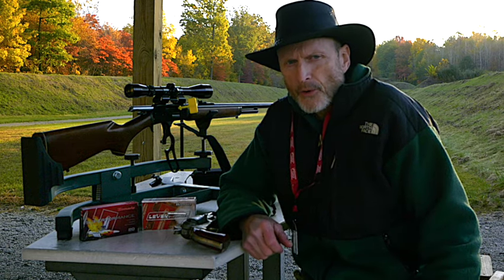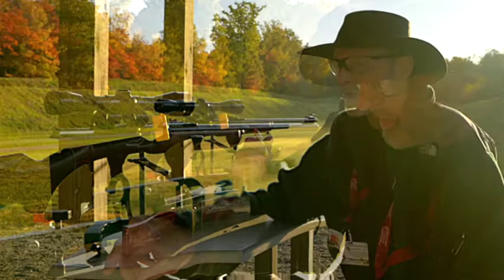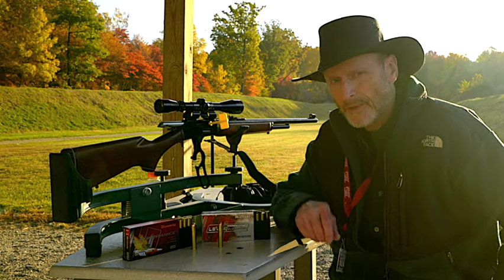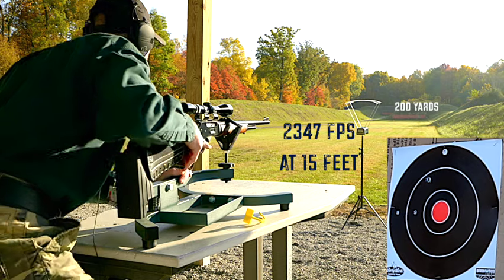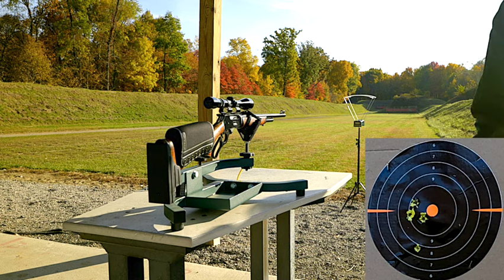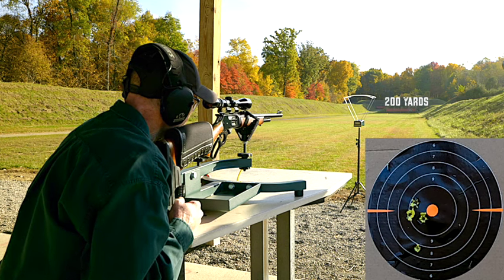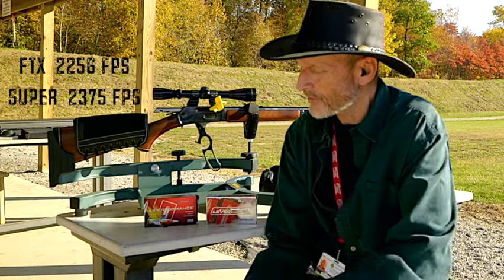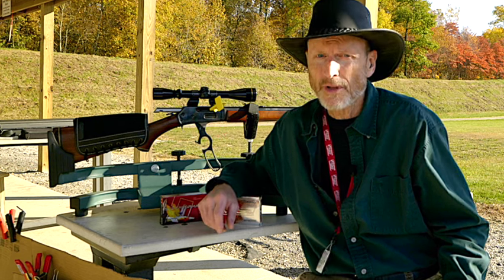444 Supercharged FTX vs Superformance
444 Supercharged FTX vs Superformance. Be careful not to fall into hype of promises of what ammo companies put on the market. River reviews Hornady 444 ammo: Superformance vs FTX.